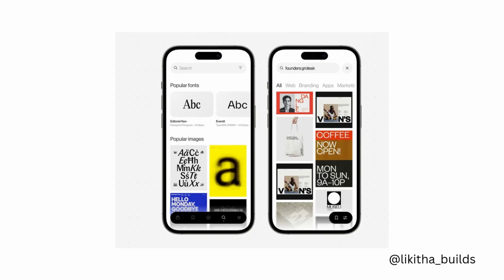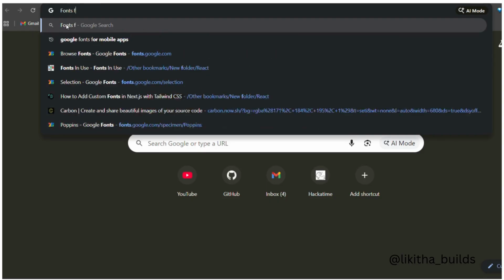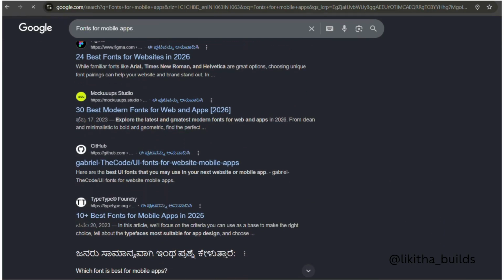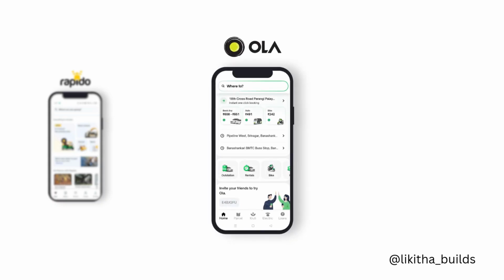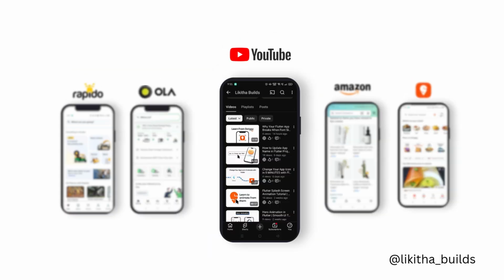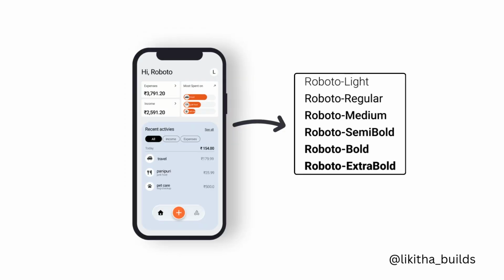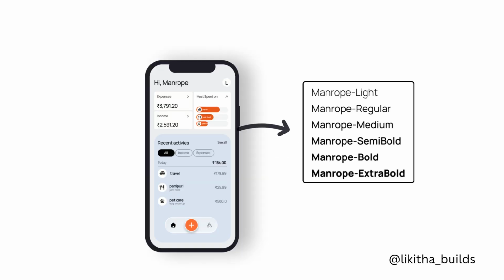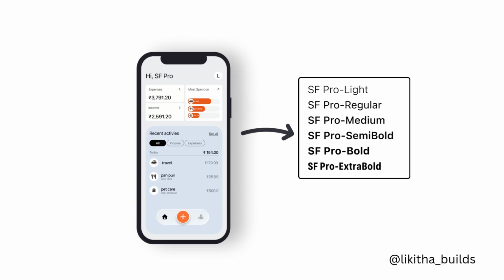How to Choose the Right Font for Mobile Apps (5 Sans Serif Fonts Compared)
Choosing the right font for a mobile app can be confusing. There are thousands of fonts available, and every designer recommends something different.

But when you look at successful mobile apps, you notice a pattern most of them use sans-serif fonts.

In this video, I tested 5 popular sans-serif fonts on the same mobile UI screen to understand how they actually feel in a real product.

Fonts compared in this video:
• Inter Tight
• Roboto
• Poppins
• SF Pro Display
• Manrope

I kept the layout, spacing, and colors exactly the same and changed only the font to see how typography affects readability, personality, numbers, and overall product feel.

If you're building mobile apps and struggling to choose the right font, this comparison will help you make a more confident decision.

Chapters:

0:00 - 0:50 - Intro
0:51 - 1:07 - Inter Tight
1:08  - 1:22  -  Roboto
1:23- 1:34 - Poppins
1:35 - 1:47 - SF Pro
1:47 - 2:31 - Manrope
2:32 - 2:54 - conclusion